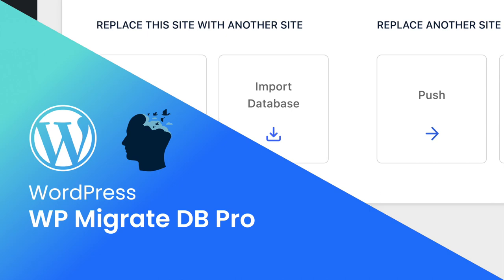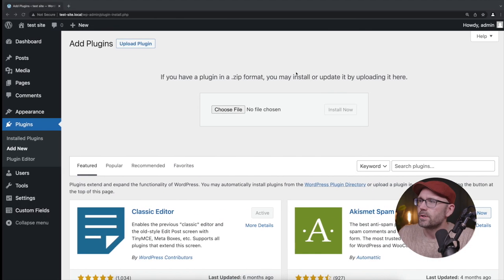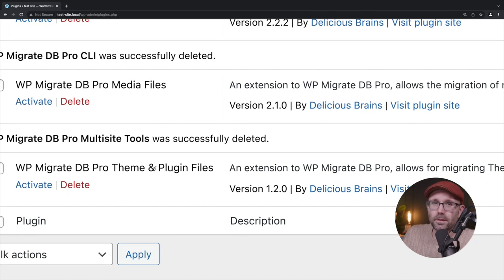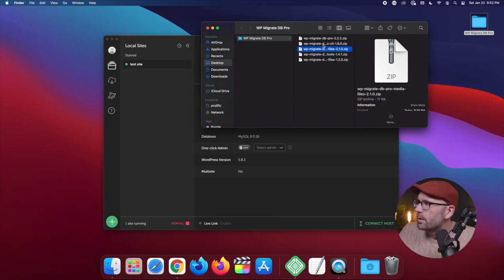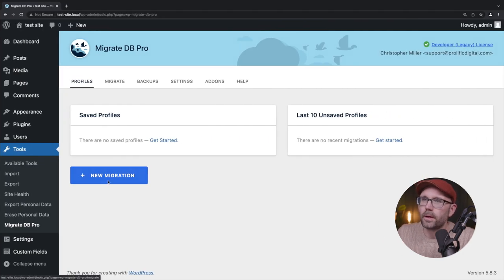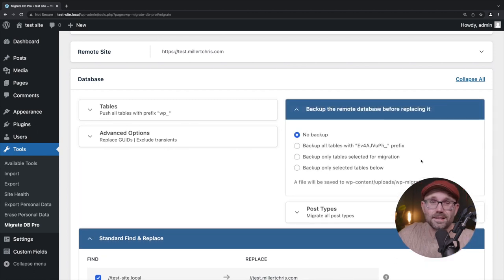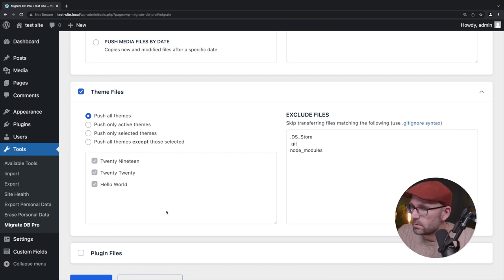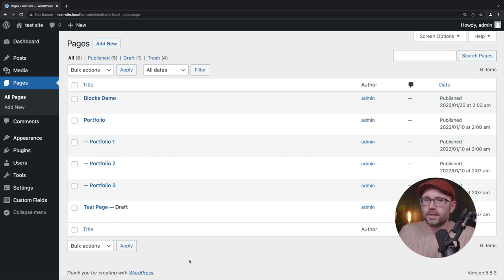WordPress - WP Migrate DB Pro Basics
WP Migrate WP Pro is a powerful WordPress plugin that helps developers push and pull not only WordPress databases — but also themes, plugins, and media files.

Here's a quote from their site:
"Install WP Migrate DB Pro on two or more WordPress sites and simply push/pull the database, media, themes, and plugins between those sites.

The perfect workflow tool for thousands of professional WordPress developers."